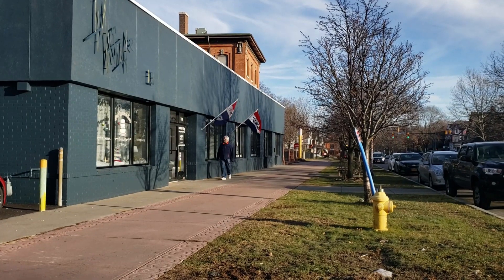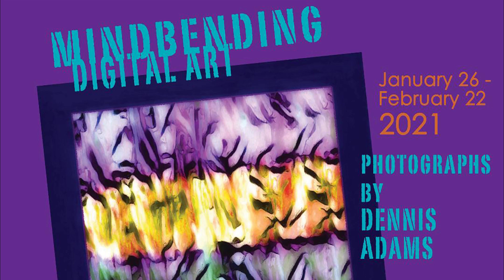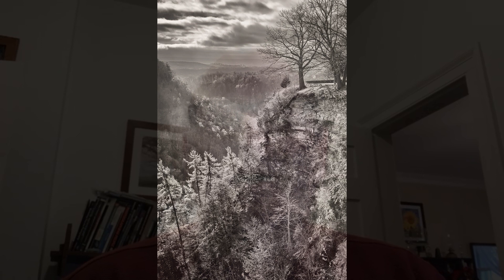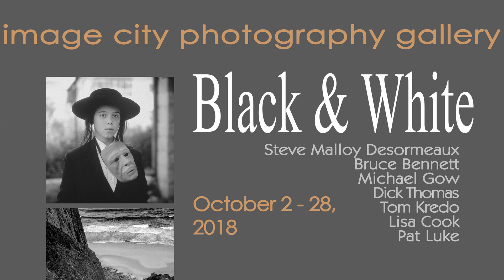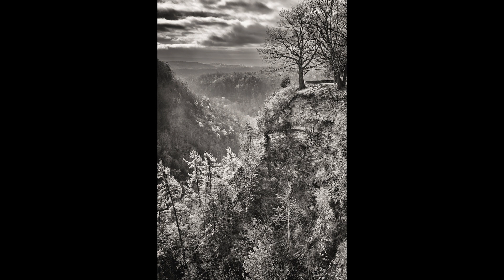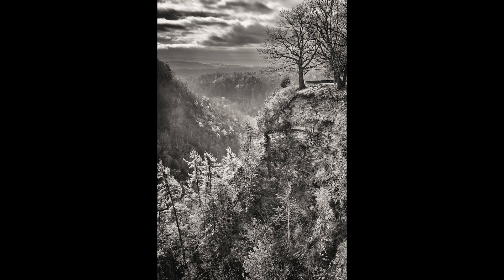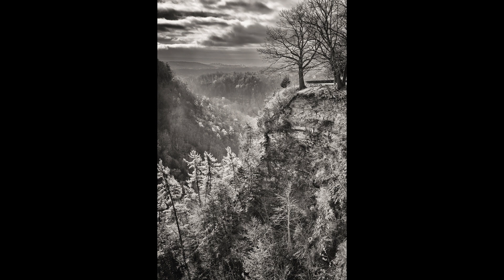Dick Thomas Artist Talk